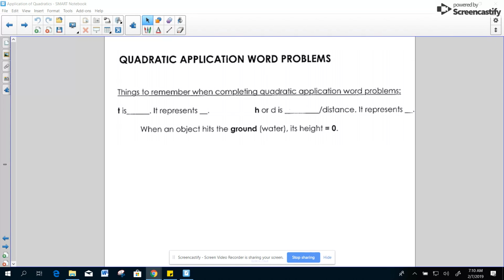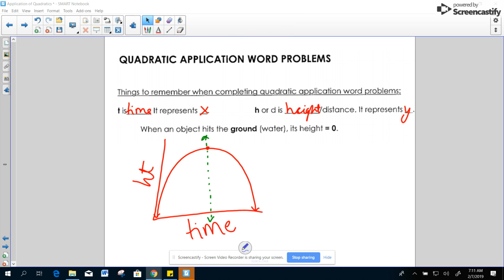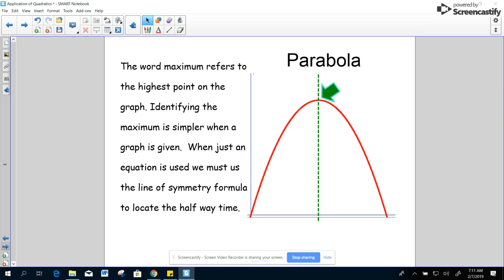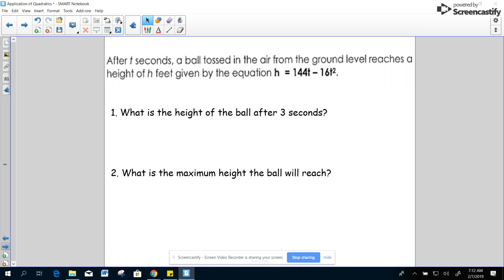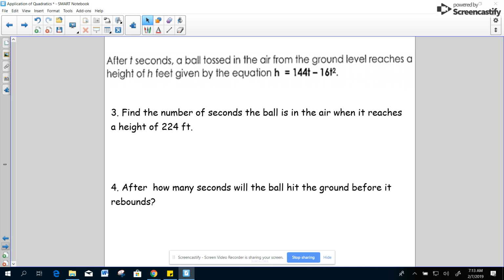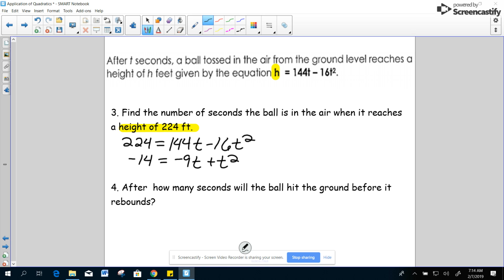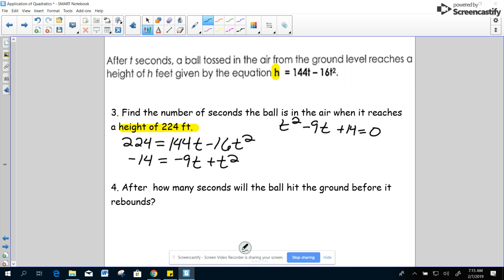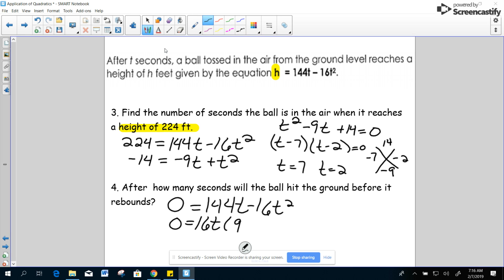Feb 7, 2019 7:16 AM